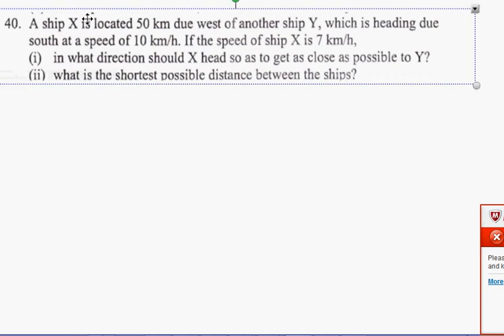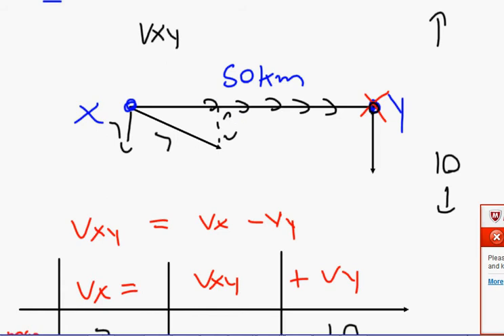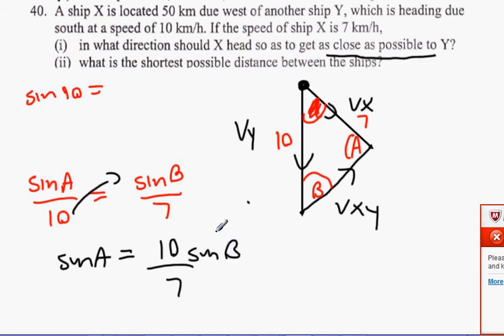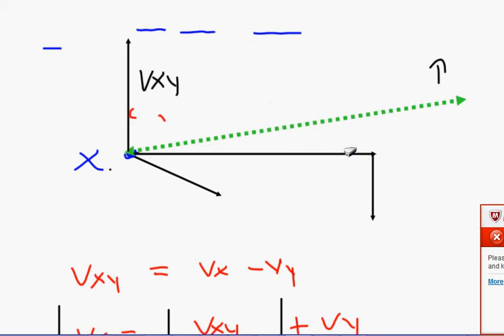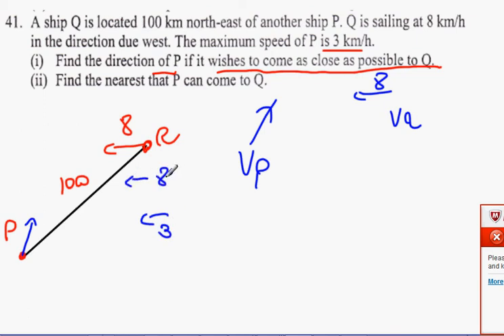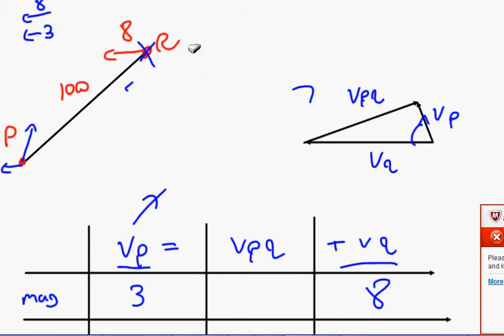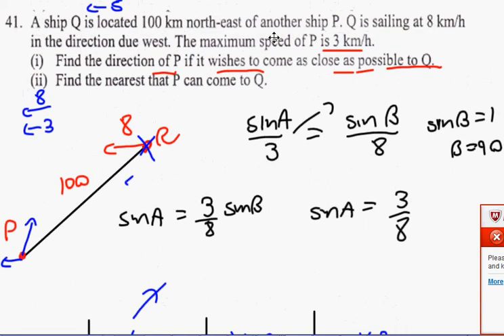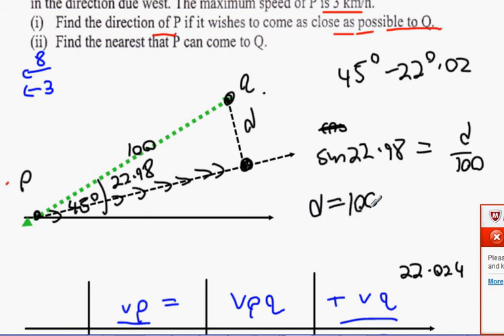relative closest approach questions